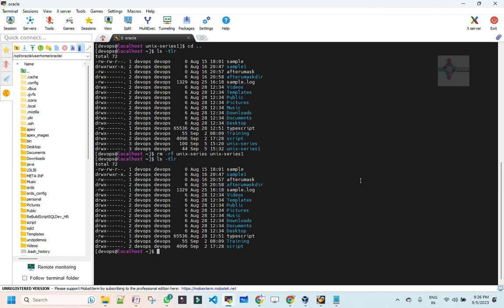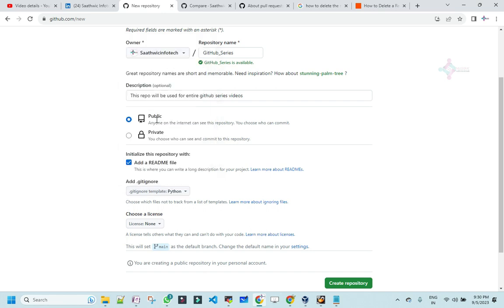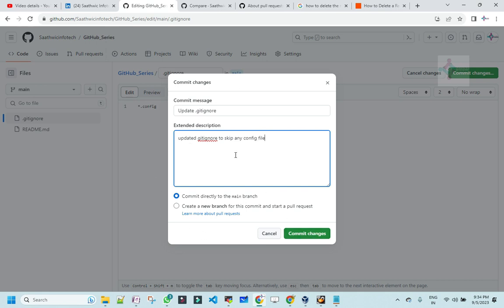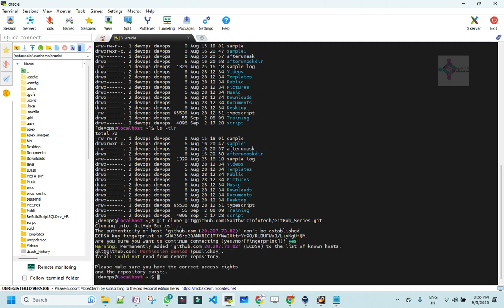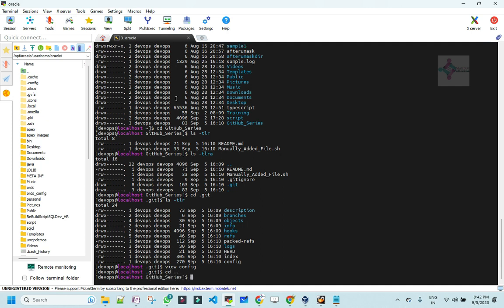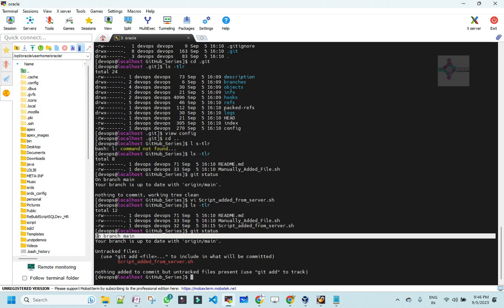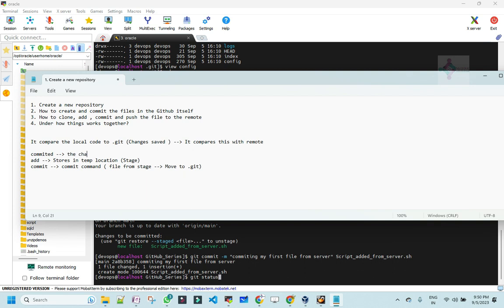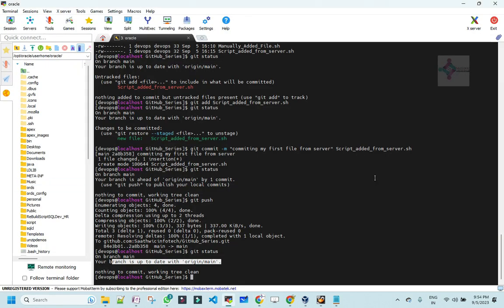Day-3 | Creating the Repo and pushing files from local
Thanks,
Dhivya
Instructor and Student coordinator
Saathwic Infotech

Version Control
Software Development
Code Management
GitHub Tutorial
Git Tutorial
Open Source
Repository Management
Pull Requests
Code Review
GitHub Workflow
GitHub Pages
DevOps Tools
Source Code Hosting
Branching and Merging
Continuous Integration
GitHub for Beginners
GitHub Best Practices
GitHub Collaboration
Coding Collaboration
GitHub Essentials
GitHub Automation
Code Hosting Platforms
GitHub Tips and Tricks
GitHub Features
GitHub Community
GitHub for Developers